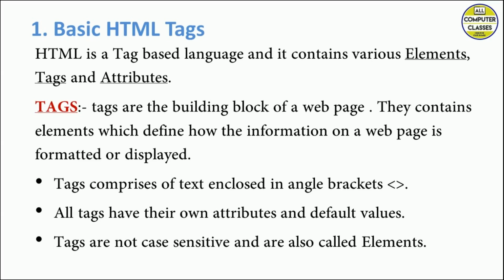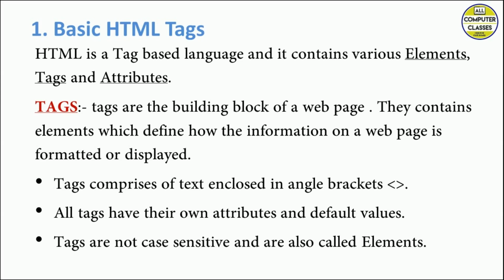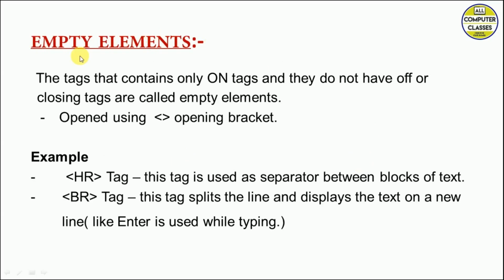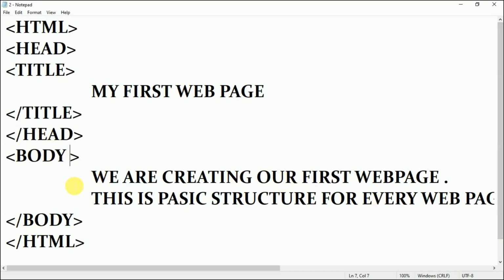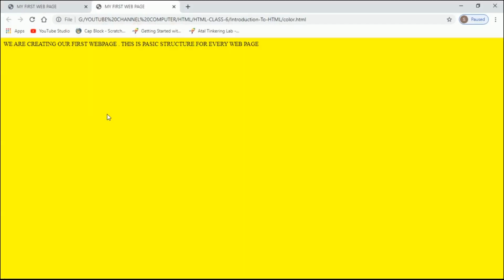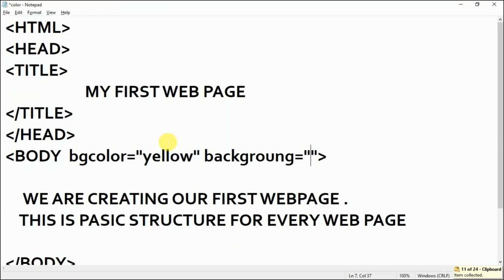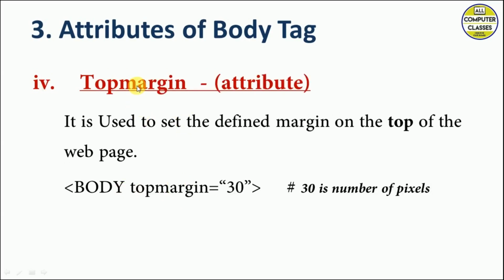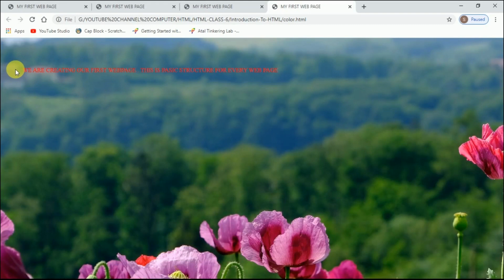Introduction to HTML | Part 2 | All Computer Classes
1. Basic HTML Tags
2. Types of HTML Elements
3. Attributes of Body Tag